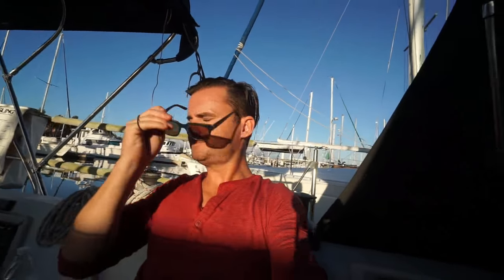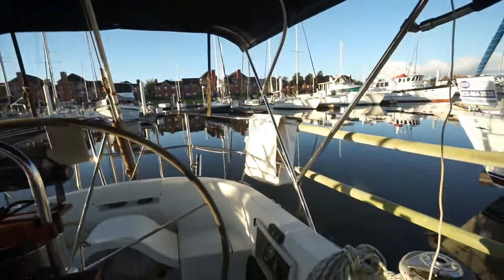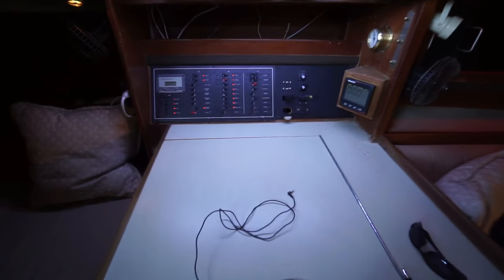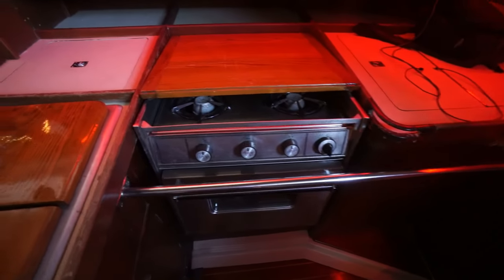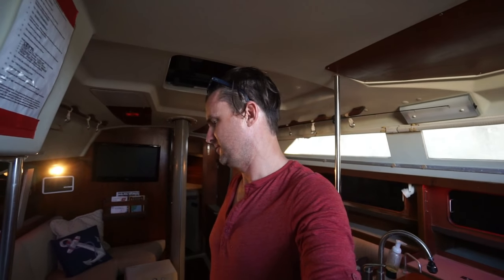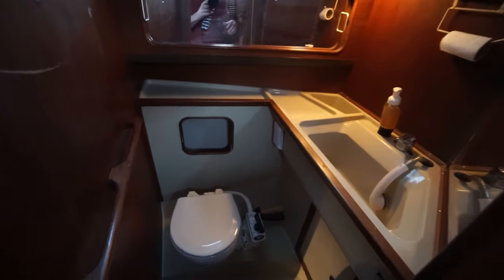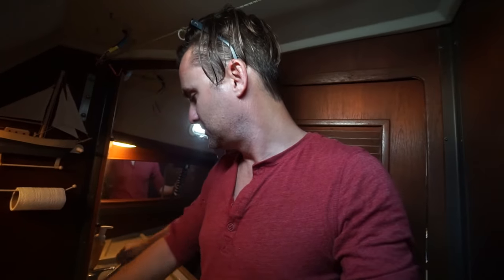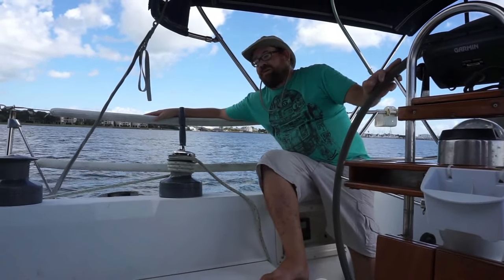Meet The Boat! - S1:E02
Meet the boat!  In this episode we get and in depth inspection of the boat.  The boat will soon be rename "Ruff Seas".

We talk about how to get to the Caribbean and where to go and we also talk a little about cruising with dogs.